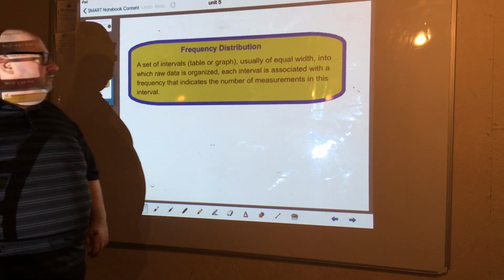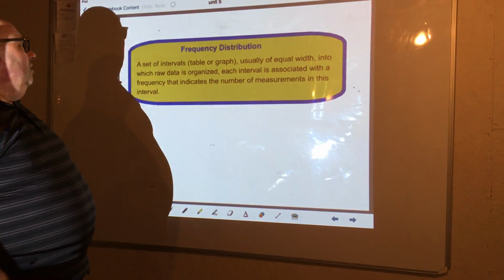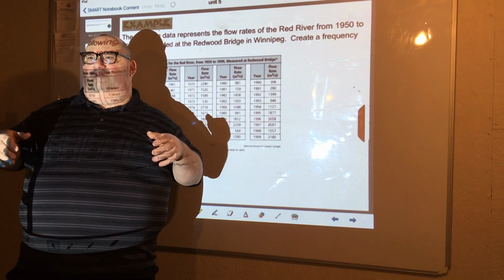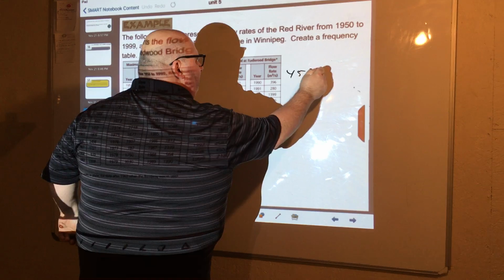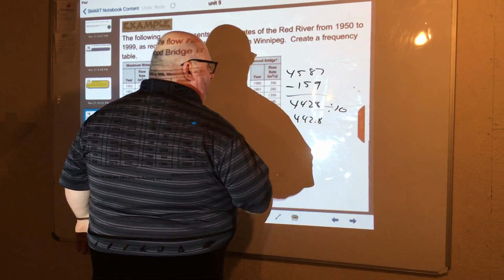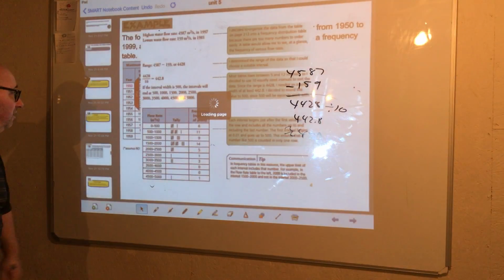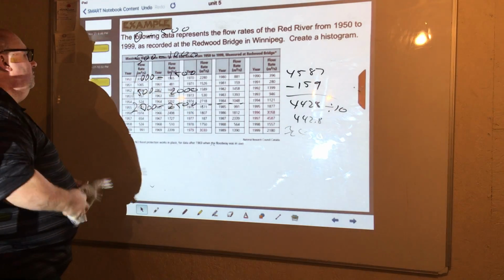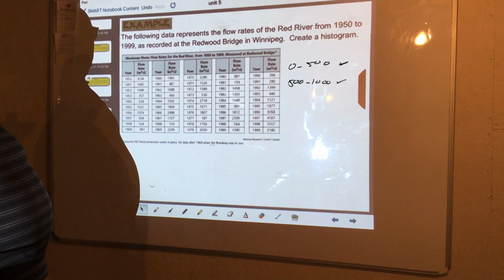Foundations Math 20 chapter 5.2 part 1/2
Frequency tables, histograms, frequency polygons for adults and youth